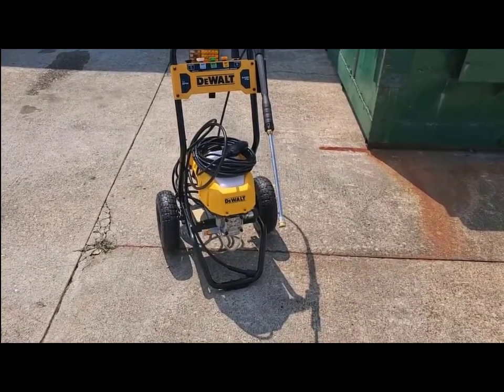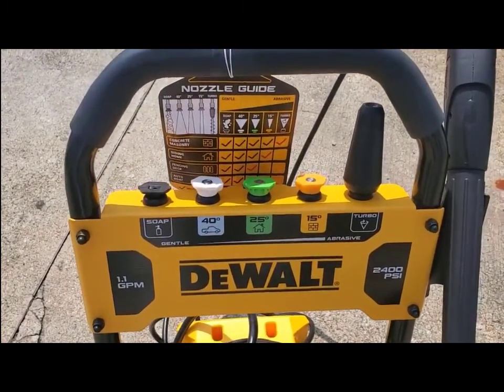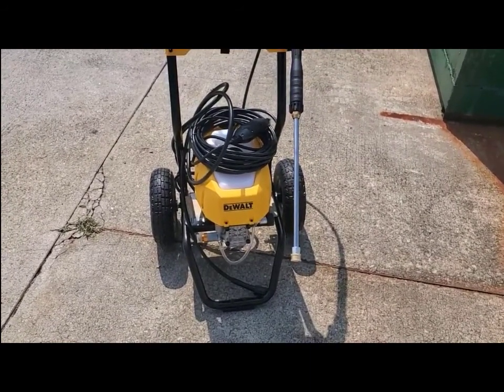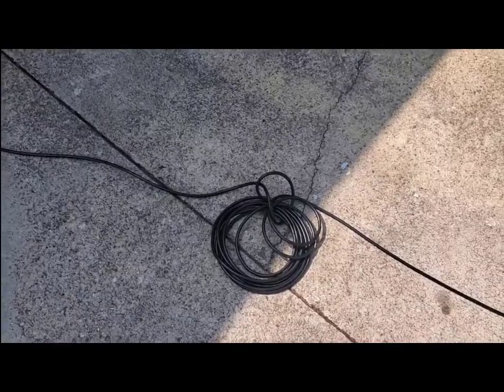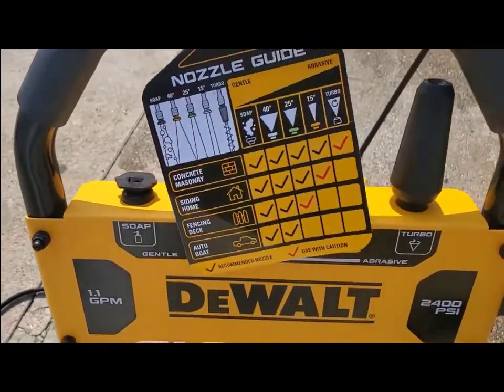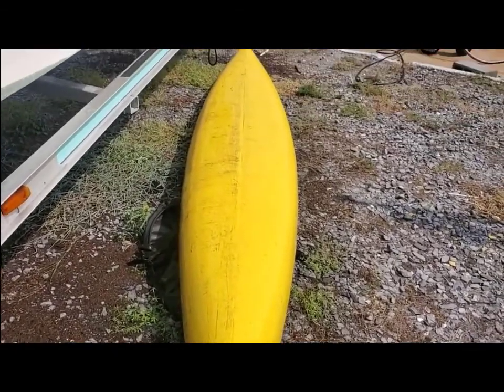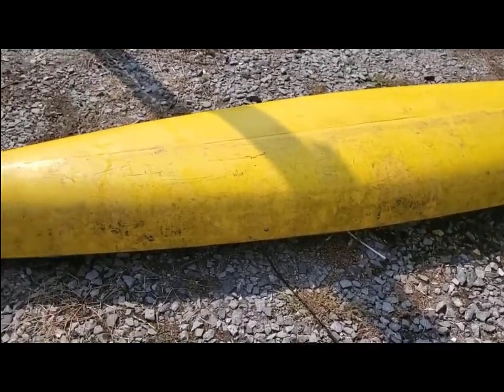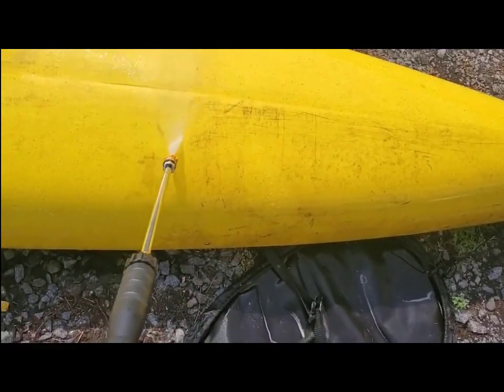Dewalt Electric Pressure Washer First Use and Review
I love my yellow tools.  I have Dewalt just about everything and they never let me down.  So when I was looking for a medium duty pressure washer for around the house, I was gratified to find they had just what I thought I was looking for.  I bought this Dewalt 2400 PSI 1.1 GPM Cold Water Electric Pressure Washer online from Home Depot and it was delivered to my shop (free shipping) in a couple of days. I wanted a plug-in electric unit because I knew I wouldn't be using it frequently and small gas engines are such a pain in the butt. First thing I did was tackle cleaning up this old kayak that had been laying outside unused for years.